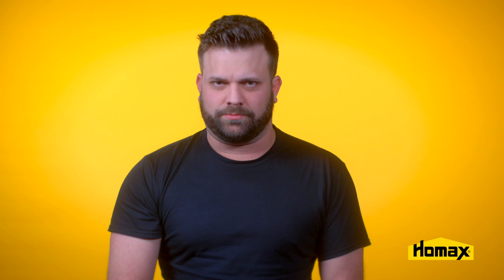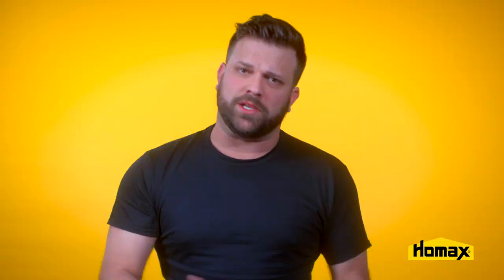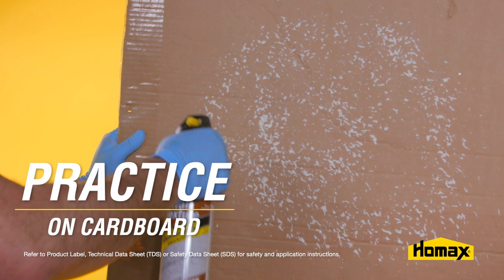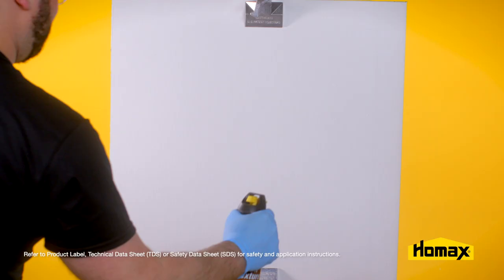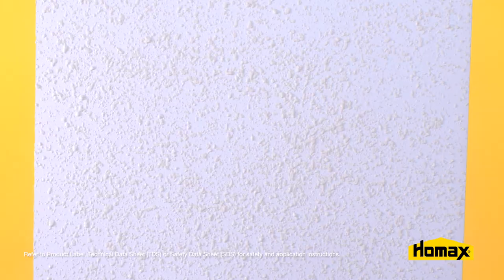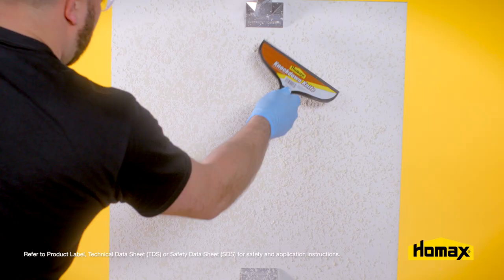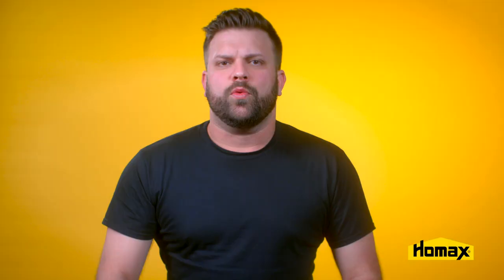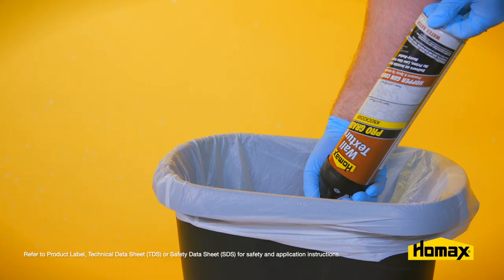How to Apply Knockdown Texture - Homax Pro Grade